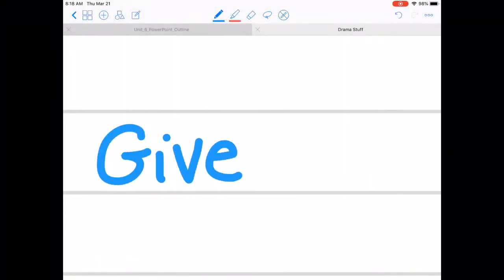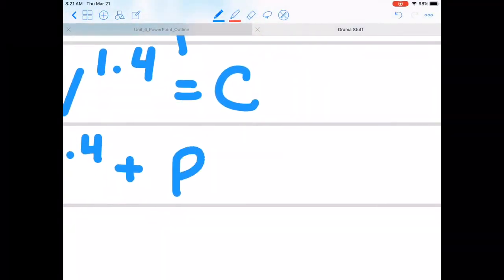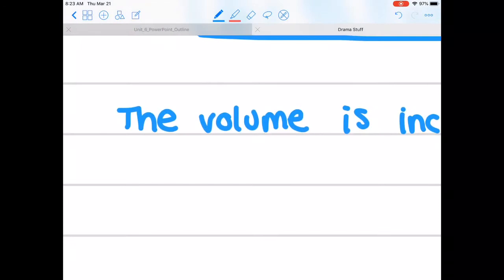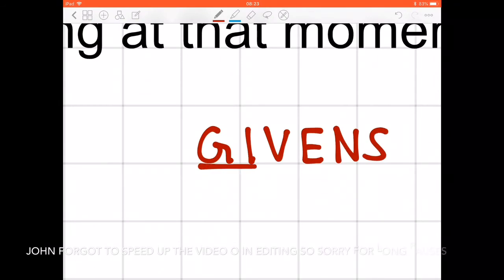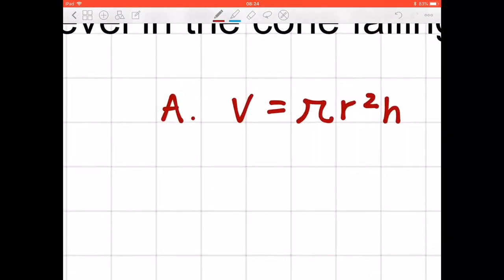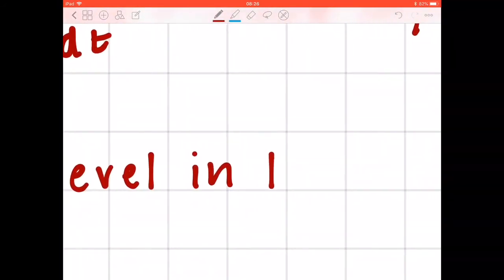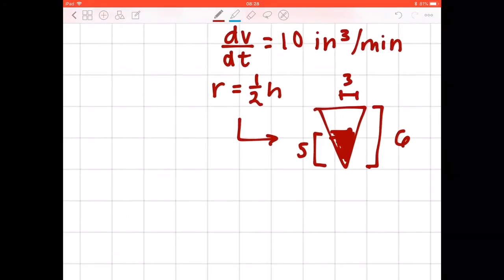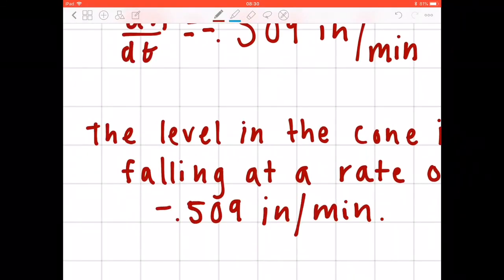Our A+ Worthy Calc Project - Emily, Lauren, and the worst of the Dorrian Twins